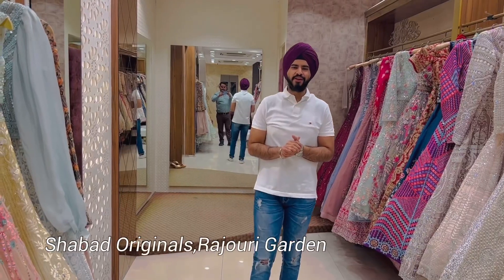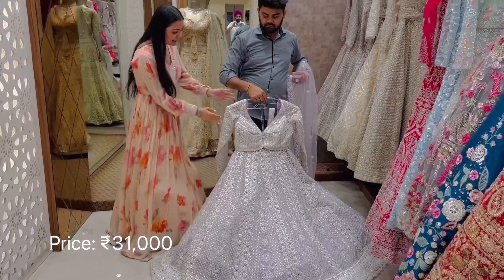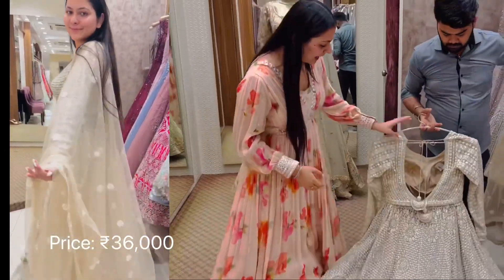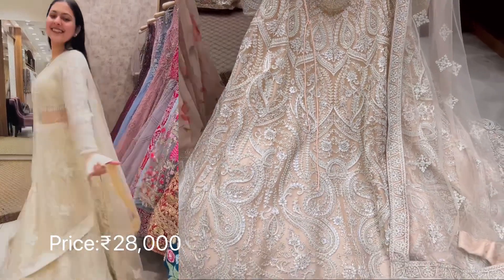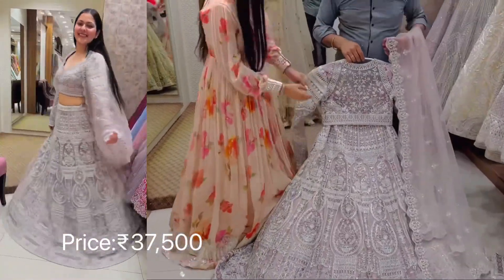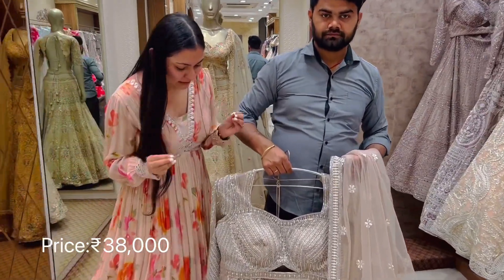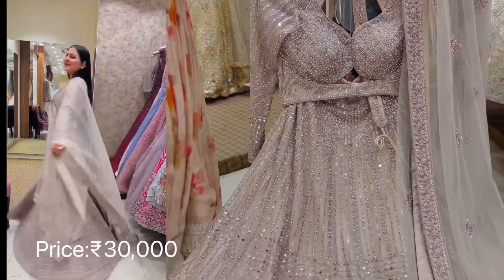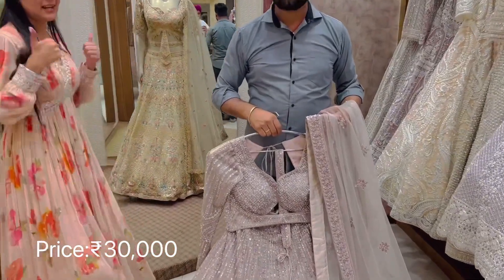Latest Designer Engagement Lehenga Collection Under 😱 40K in Rajouri Garden Market|SHABAD ORIGINALS